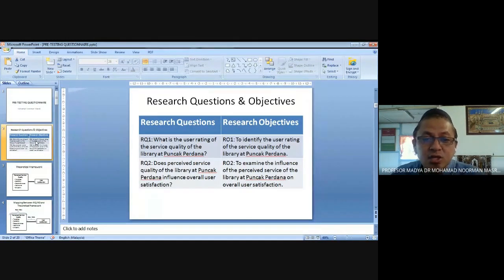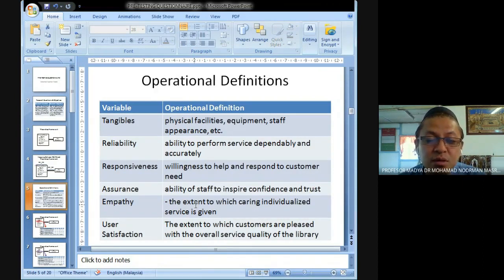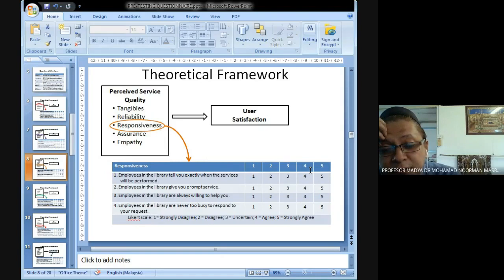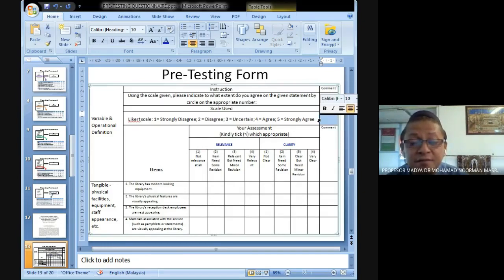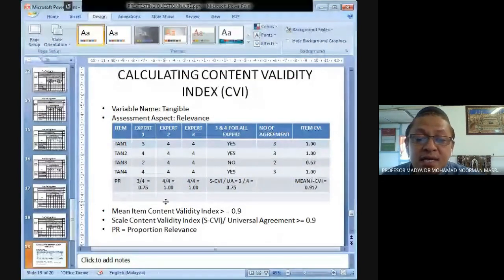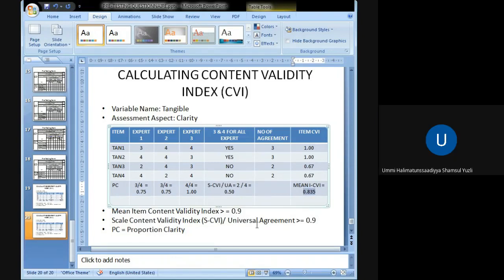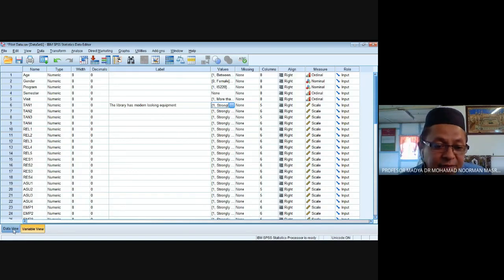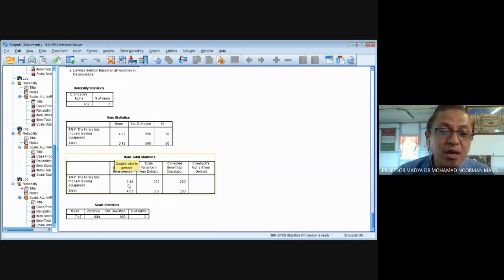Pre Test and Pilot Test Research Questionnaire